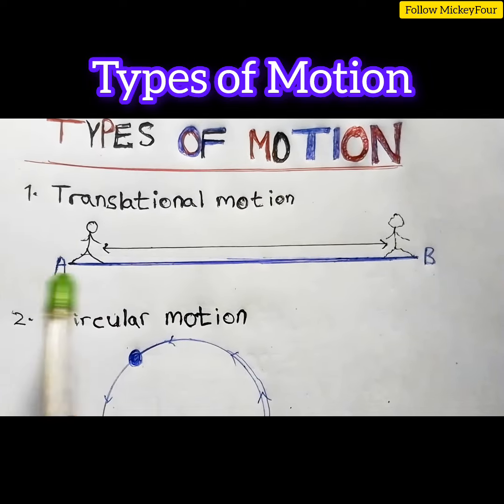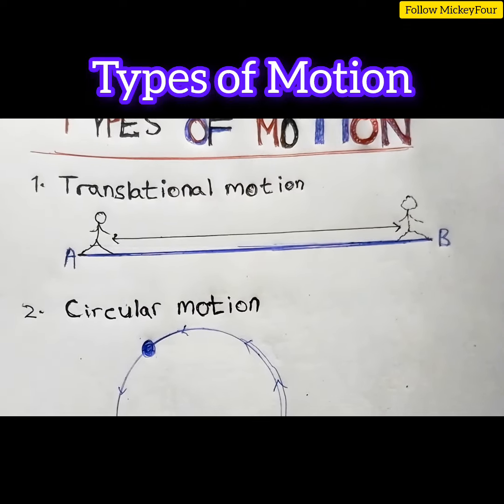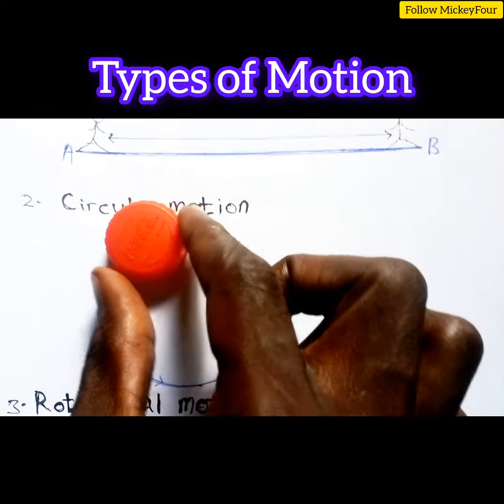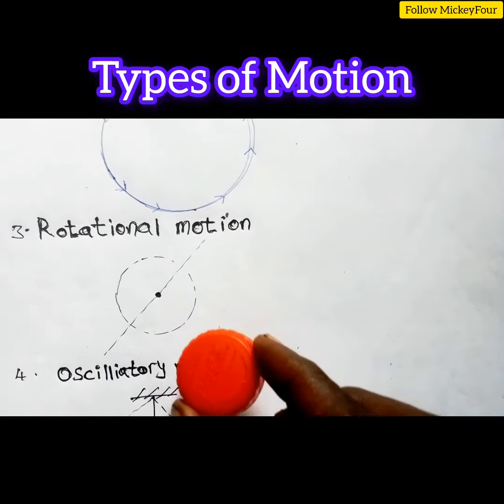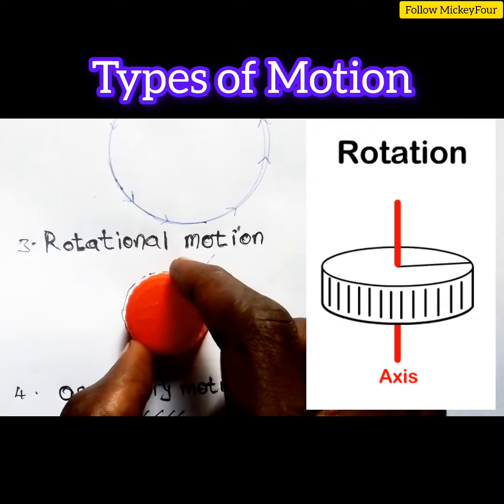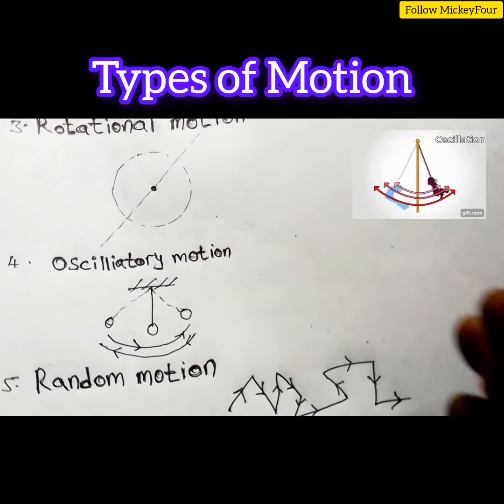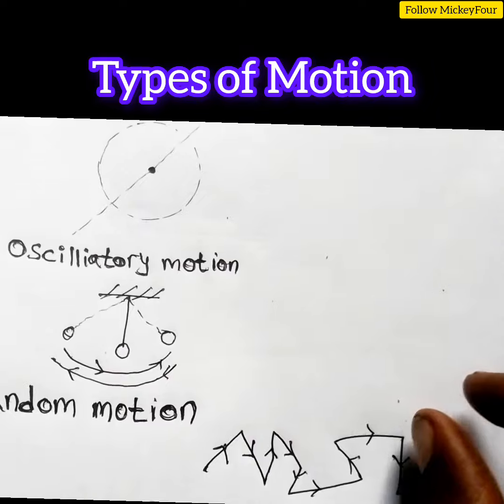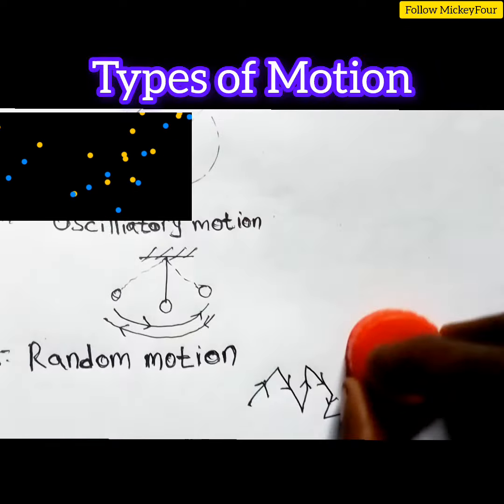Types of motion